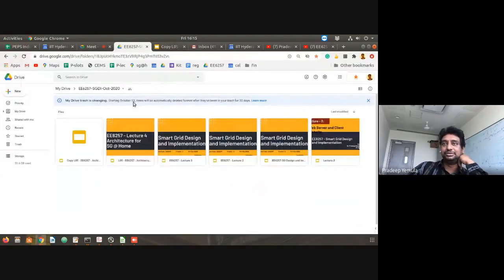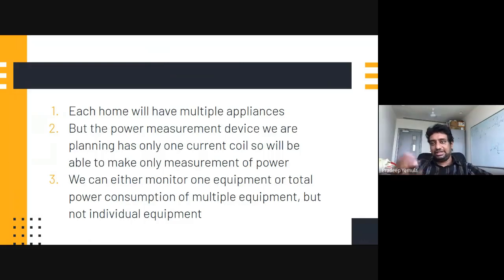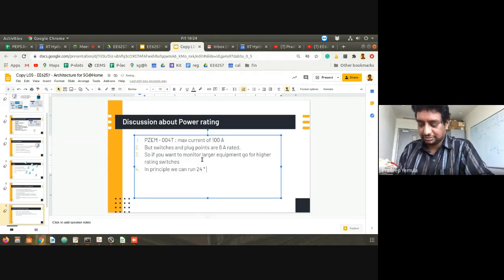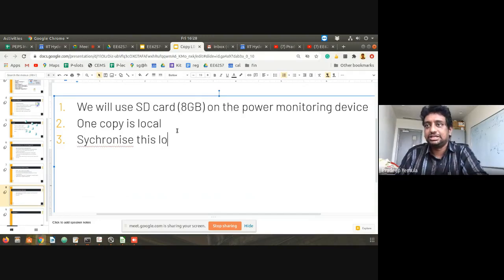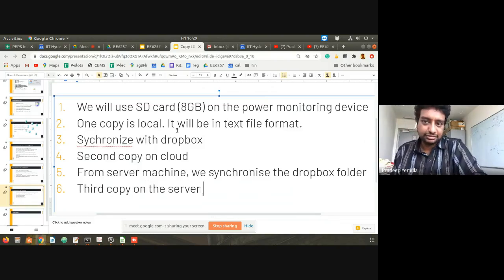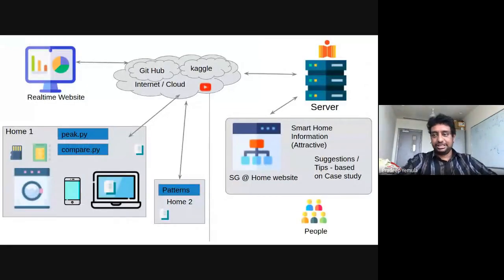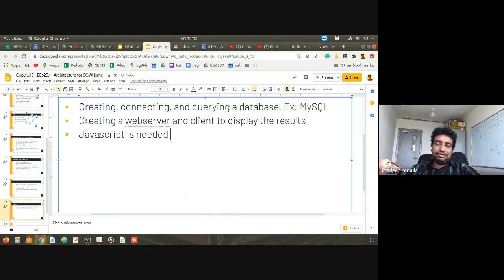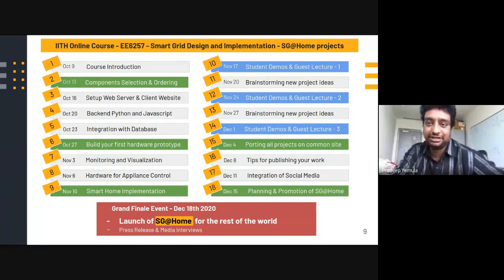L05 - Discussion vision of this course and on skills needed